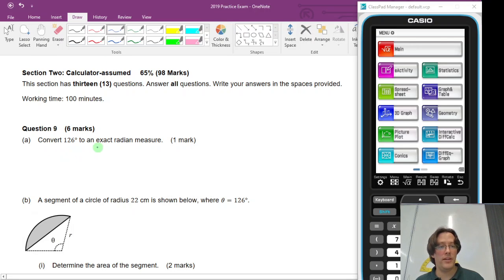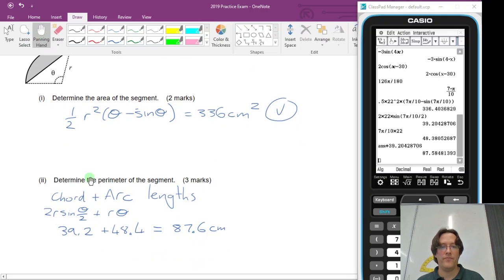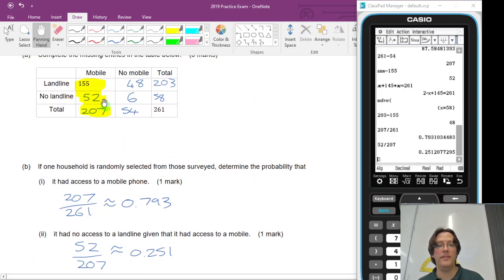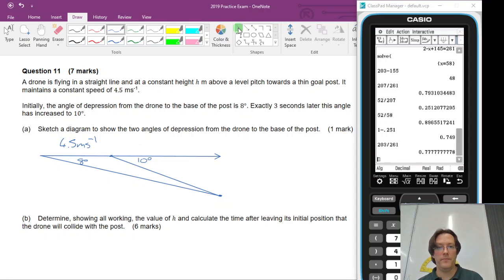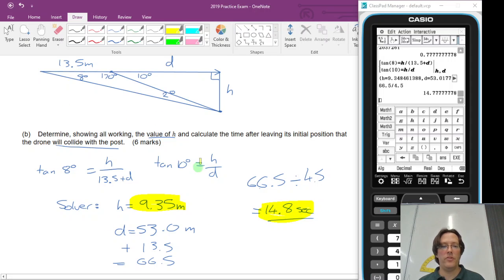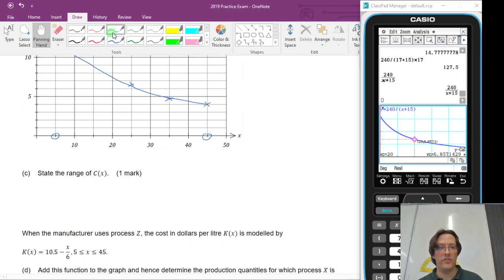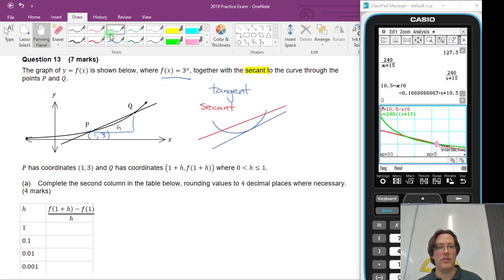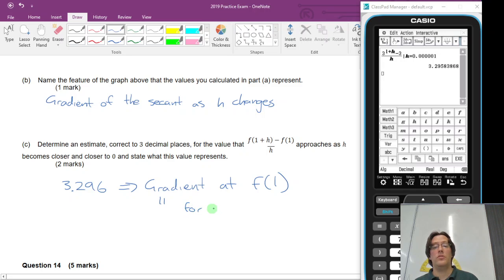2019 Methods Exam P2 - Calculator Allowed, Q9-13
This is the first part of the Calculator Allowed questions, running from Q9 to Q13